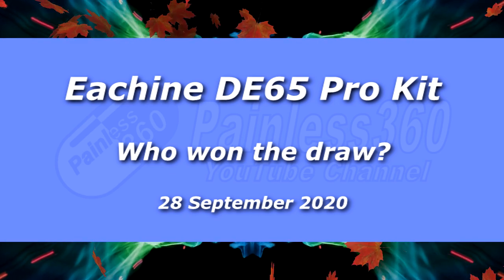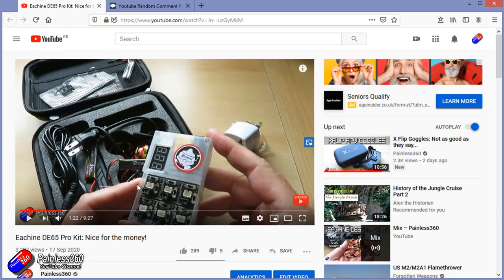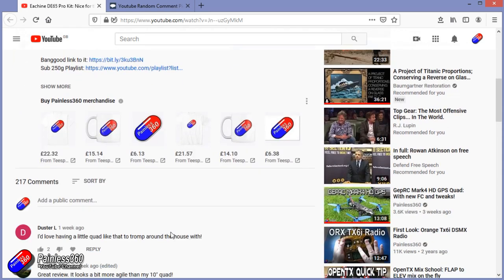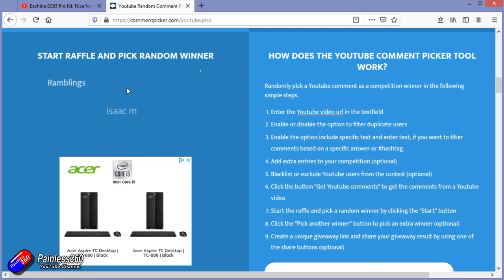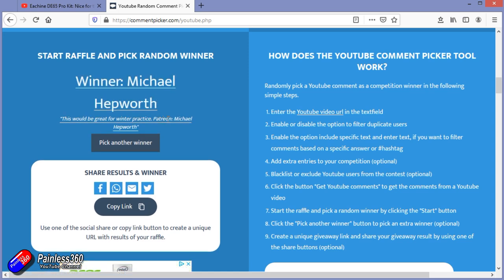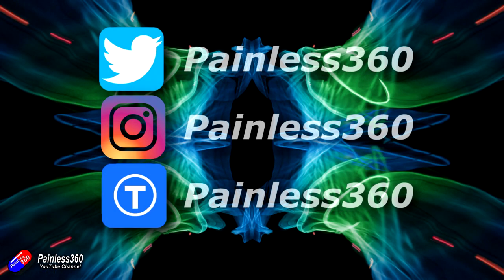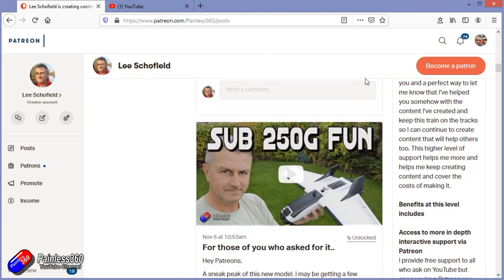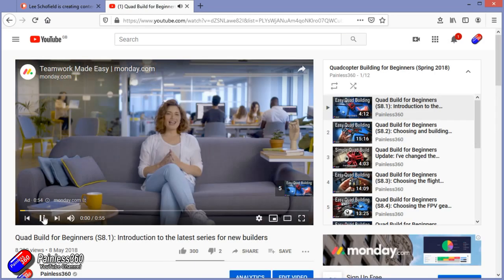Eachine DE65 Kit Prize Draw: Who won?